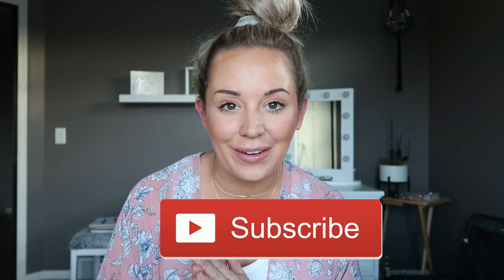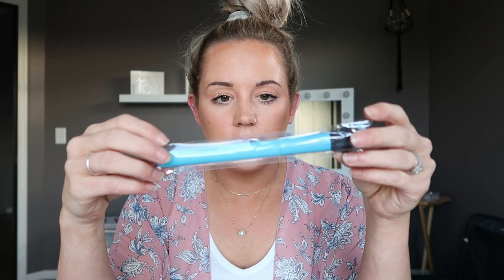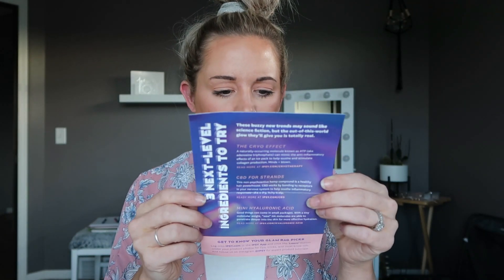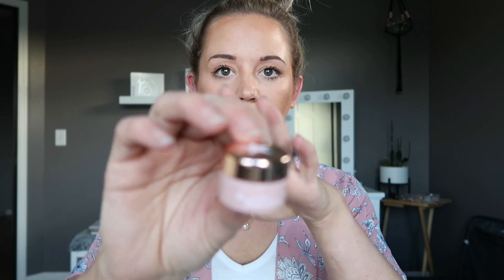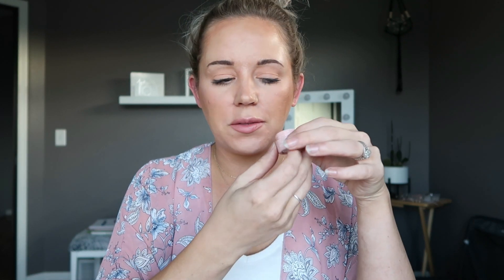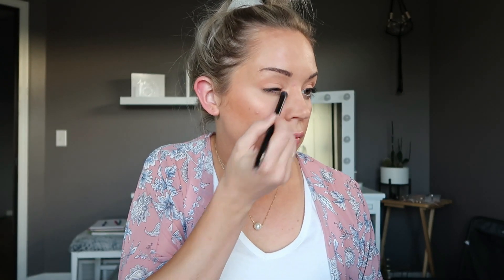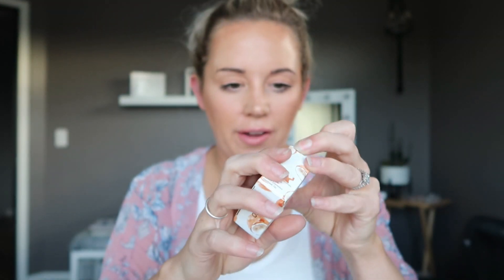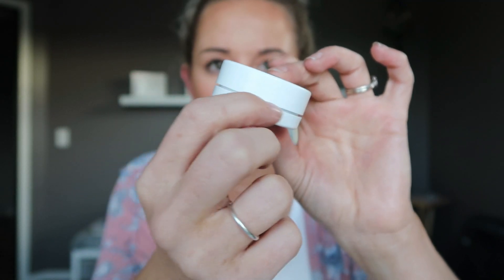Ipsy Bag Unbagging + Stitch Fix Problem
This was totally supposed to be a Stitch Fix Unboxing but turned into an Ipsy Bag Unbagging! haha I hope you enjoy it! Do you still use Ipsy? Im super curious how many people actually still get Ipsy! I have been receiving it for the last, probably 8 years! Im pretty sure it changed brands at some point. If you get Ipsy, let me know what products you got in your August bag!